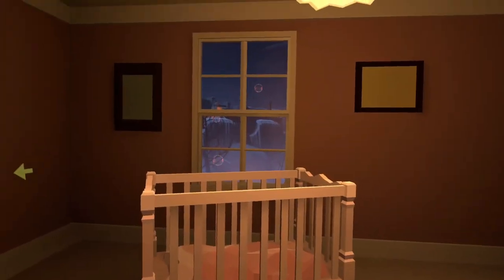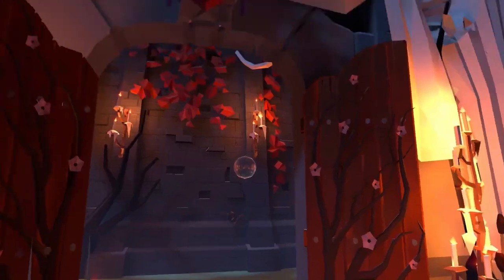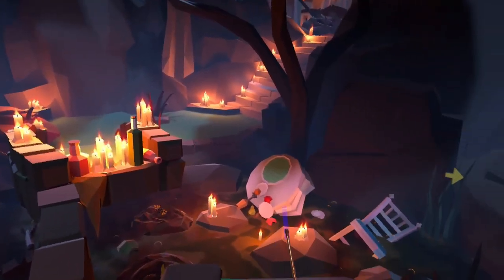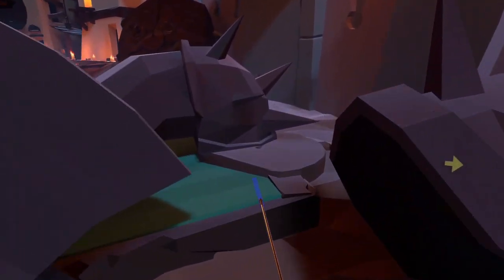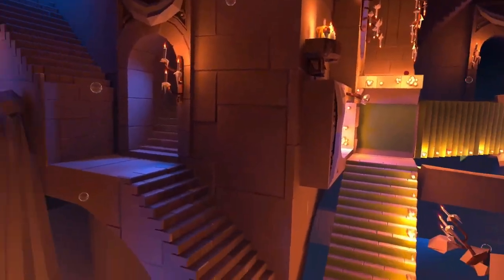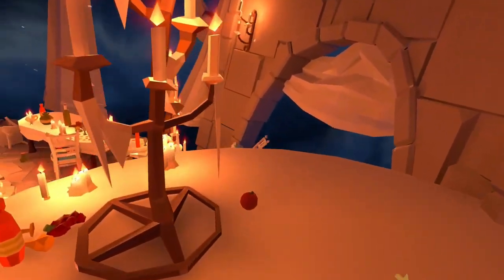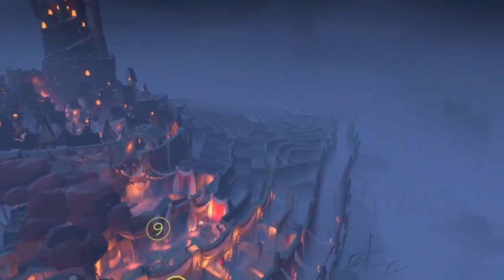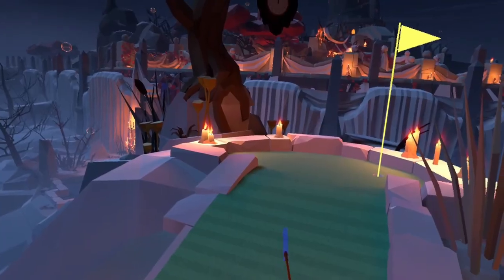walkabout mini golf the labyrinth fox hunt